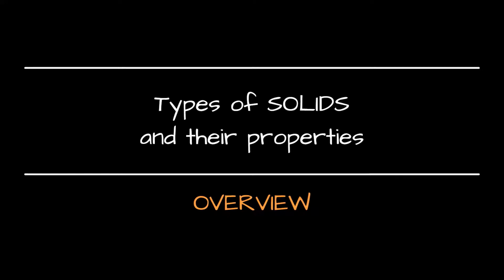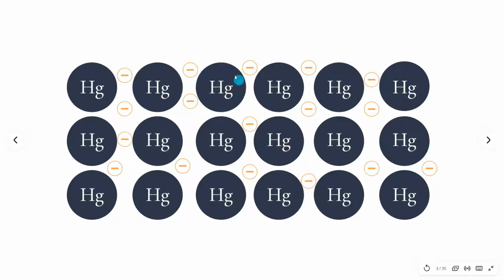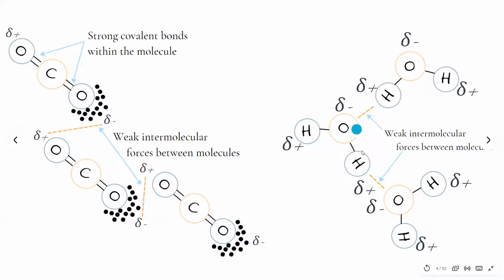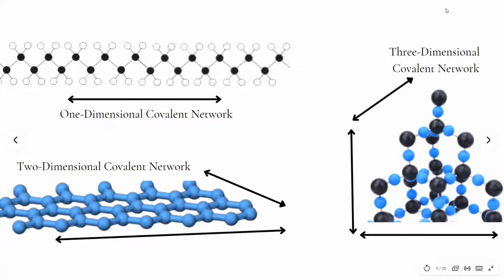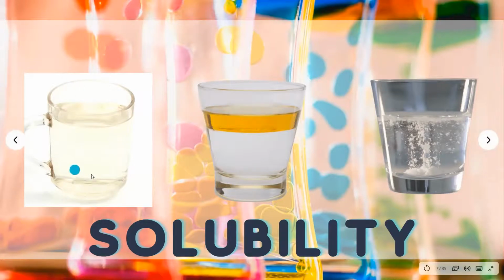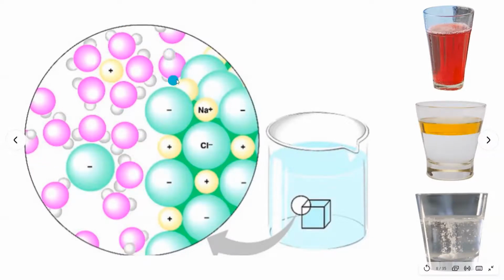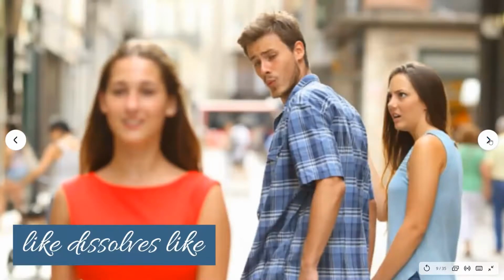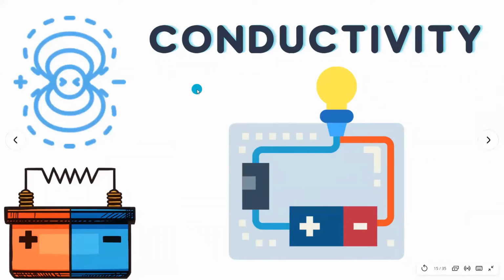The four types of solids and their properties I NCEA Level 2 Chemistry: AS 2.4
Learn how the particles within molecular, covalent network, ionic and metallic solids are held together.

Understand what solubility, conductivity, melting and boiling points, malleability and ductility actually mean.